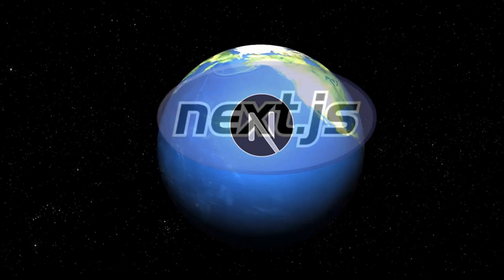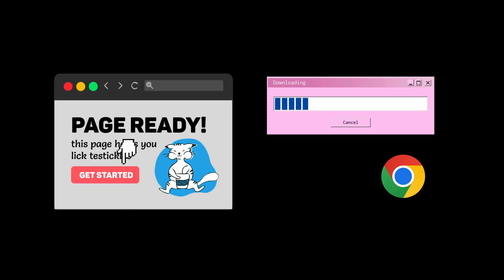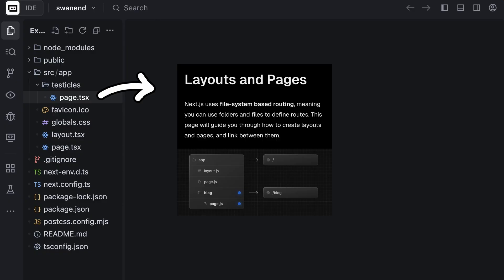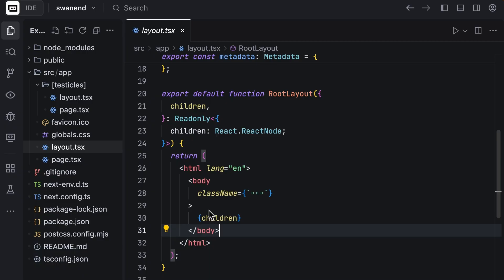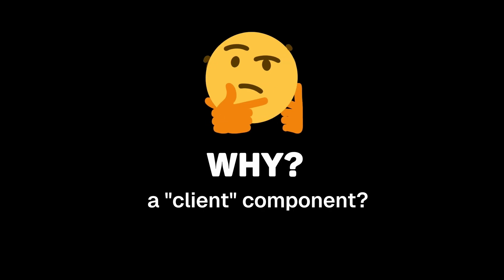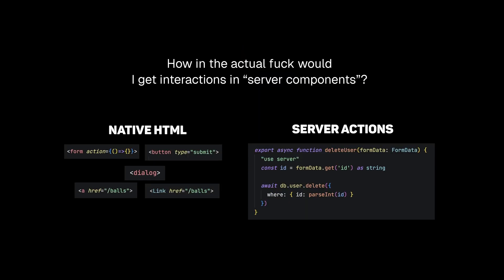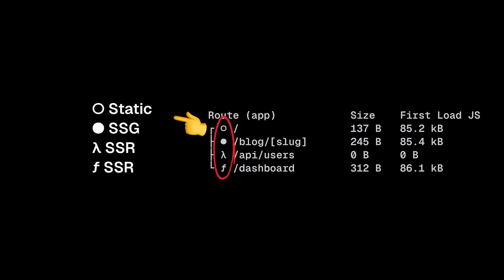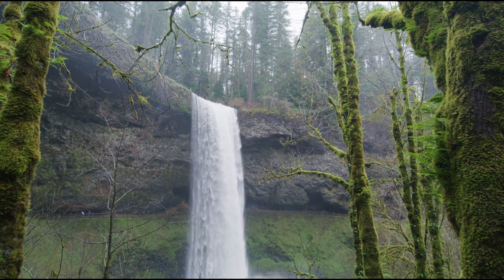NextJS Explained...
Nextjs is fun I mean try it thanks.
Also comment for a full nextjs course. Screw n8n and AI...